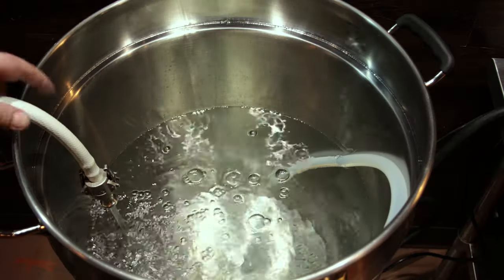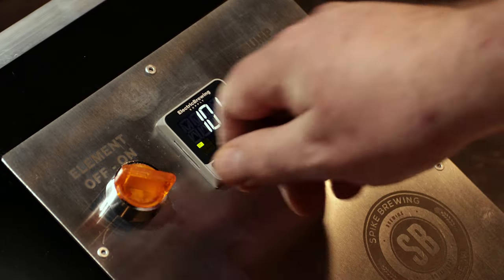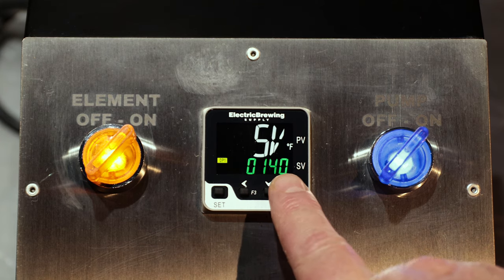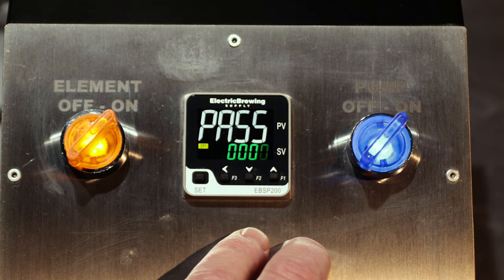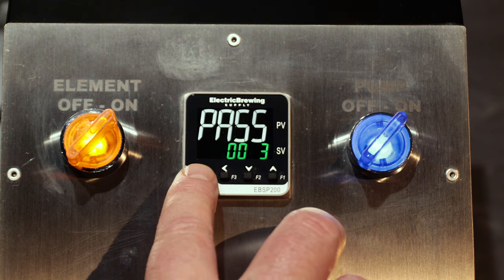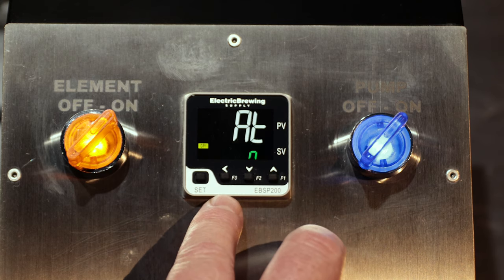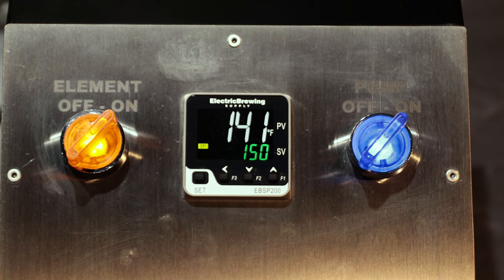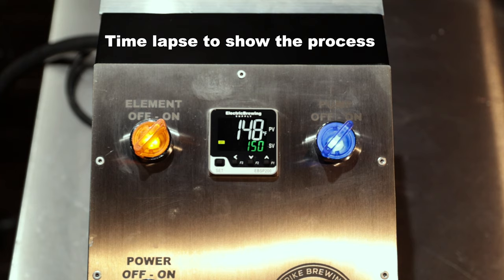How to Auto Tune the Spike Brewing Single Vessel Brewing System Controller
Auto tune your Spike Single E-BIAB Controller before your first brew day. Here's how!

pH Meter I use
Drill I use for my grain mill
1/2" tubing I use